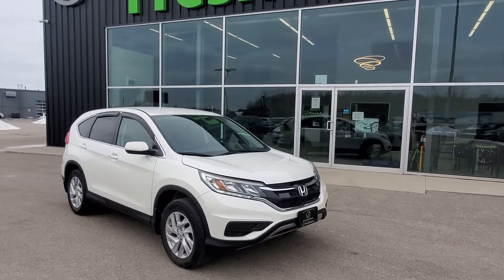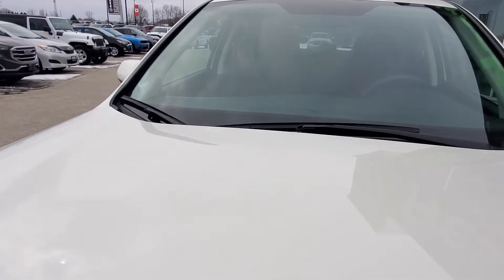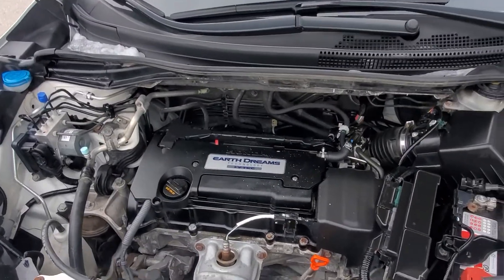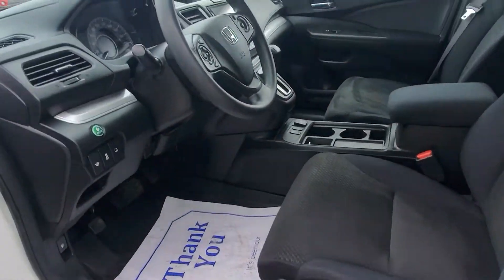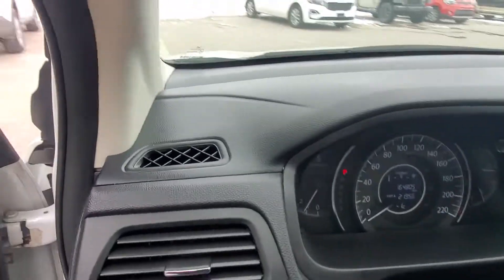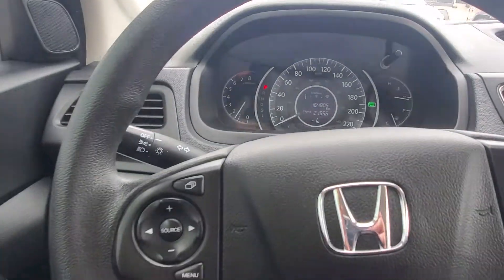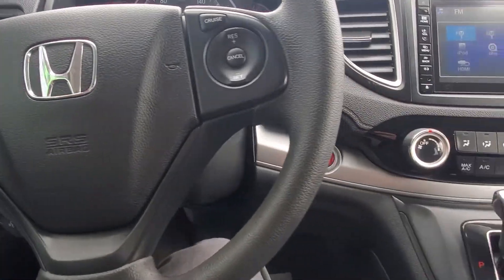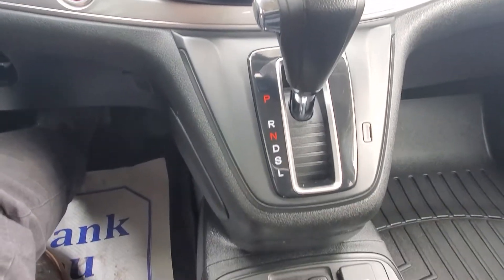Brenda - 2015 Honda crv (21-333aaa)